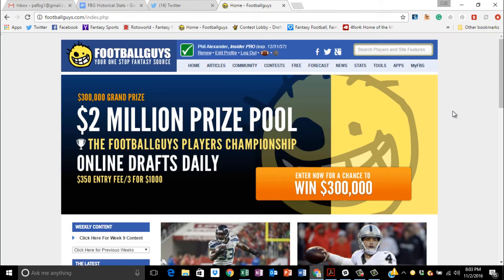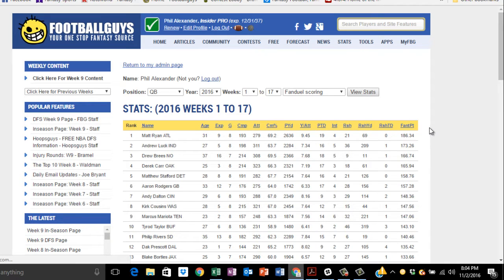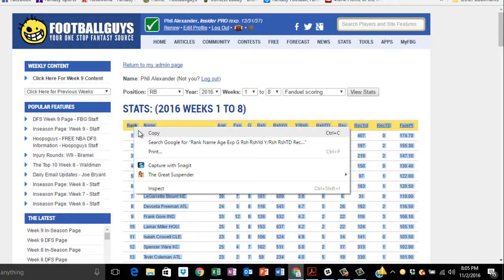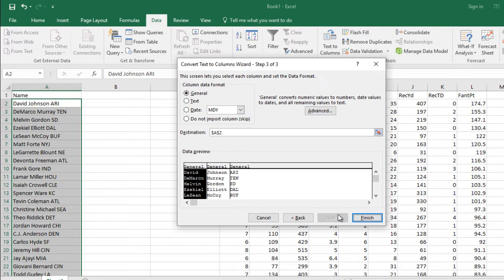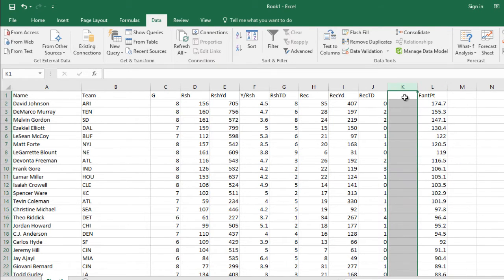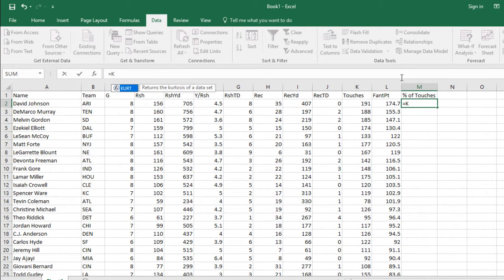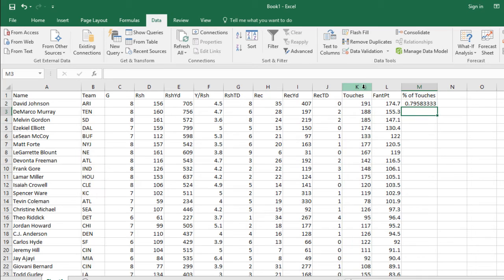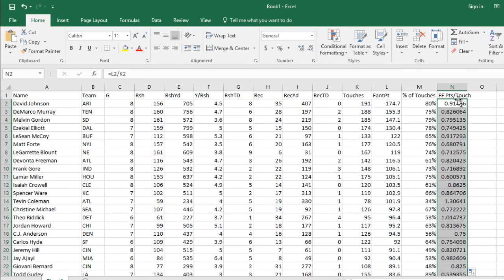Footballguys Historical Stats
Using Historical Stats to filter weekly fantasy scoring and statistics within a season, and creating a running back workload and efficiency report in Microsoft Excel.